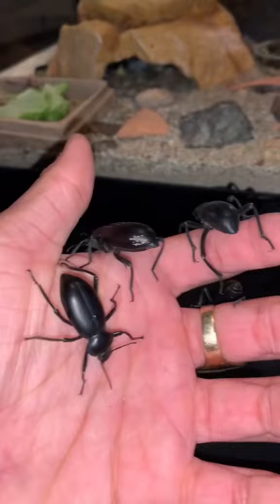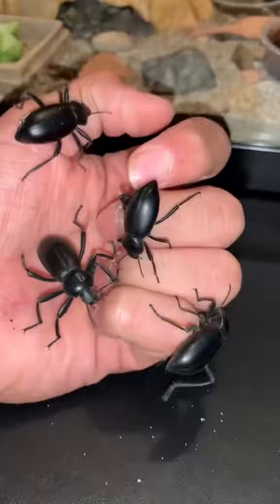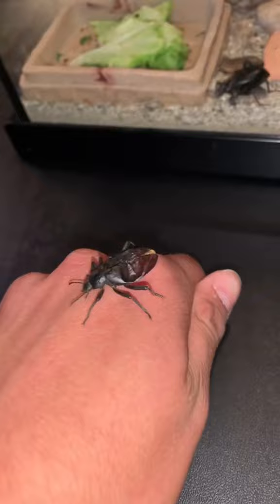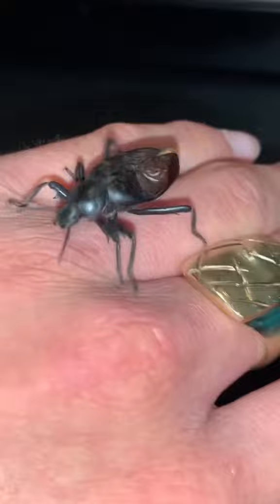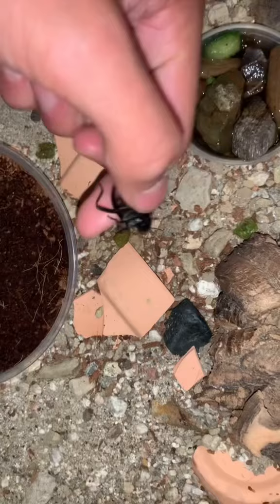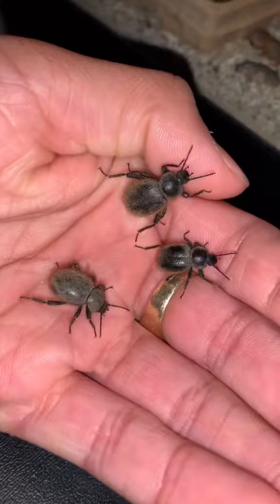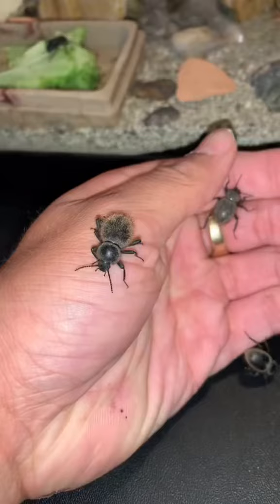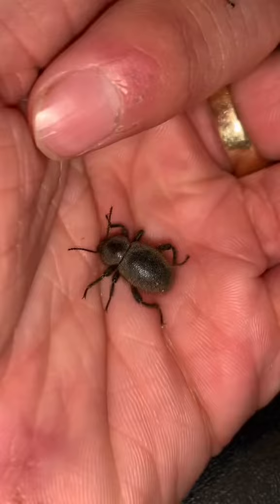Fit Check beetle edition!!!!!!!🔥💧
in this beetle collection video I show off the different beetle species that I keep and rate their looks in a comedic way!